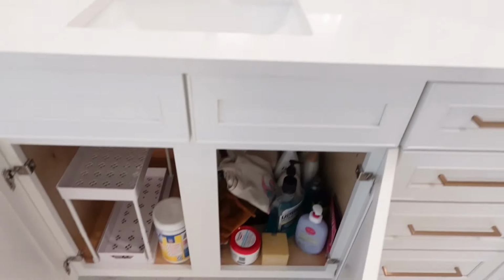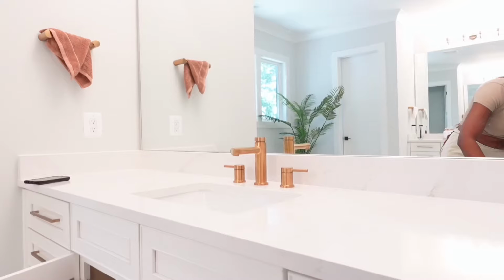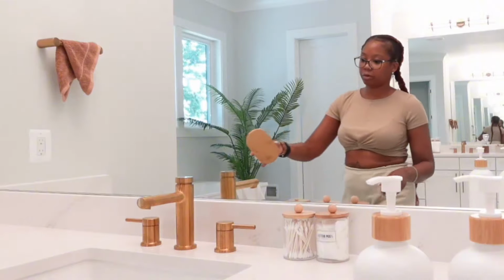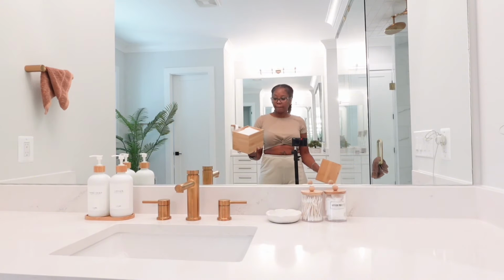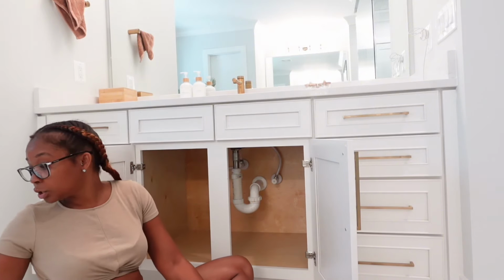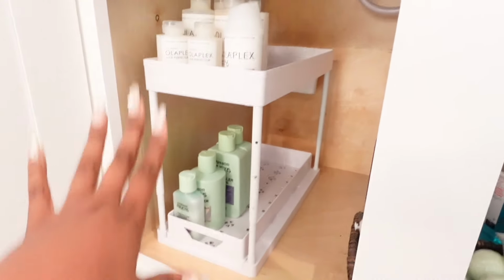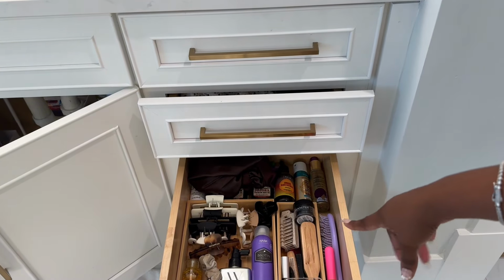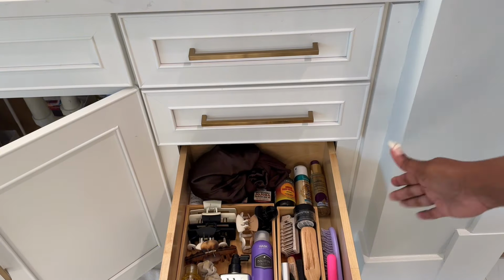Very cutest bathroom 🌱 Organization ESSENTIALS to help you be efficient and minimal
Hey Ninjas! Let’s transform your bathroom into a serene, organized oasis with our must-have essentials! In this video, I’ll show you how to optimize your space for maximum efficiency while keeping things super cute! 🛁💖 From stylish storage solutions to clever hacks, you’ll find everything you need to create your dream bathroom.

P R O D U C T S - S E R V I C E S♡

Products mentioned in video are tagged under video as well! If I missed something, let me know! :)

Bathroom Organization Essentials

Amazon Home Must Haves

H O W  TO  SU P P O R T  ME♡

Name -Hawa
Ethnicity - African & I guess American too
Height- 5'4
Location- DC/Maryland
Age- 32 - I'm a whole MOM!